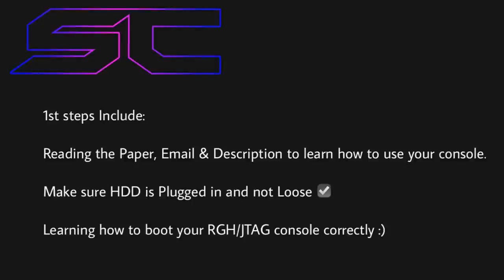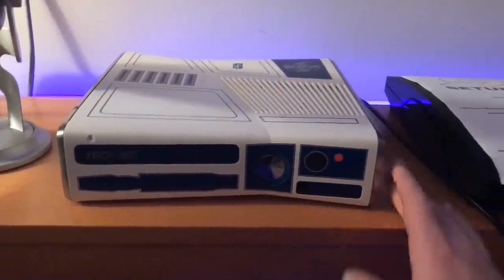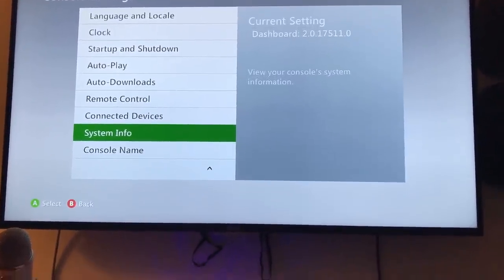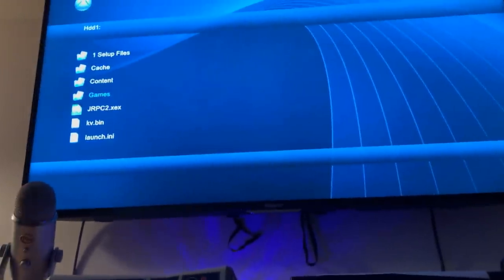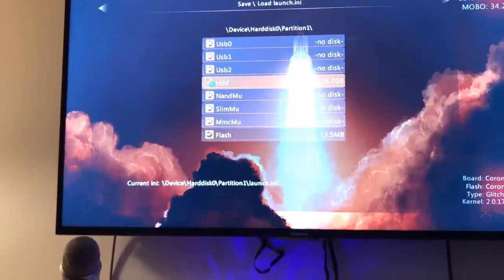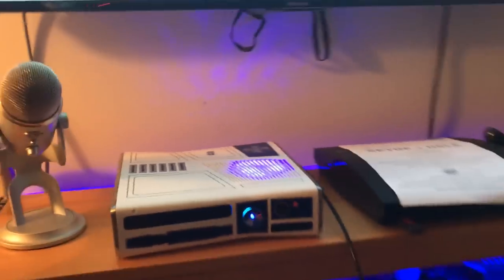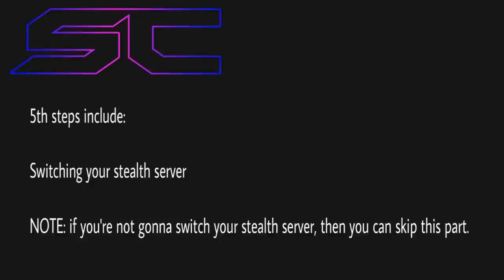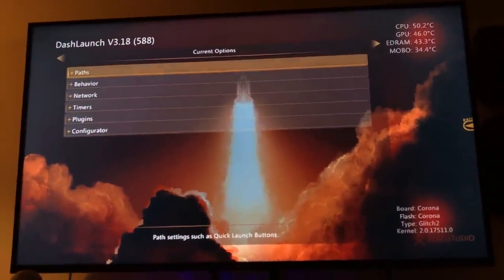Learning The Basics & Using Your RGH/JTAG Console | NiNJA Stealth | Setup Video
Please Check out my price list for all Prices, Details & Info you need!